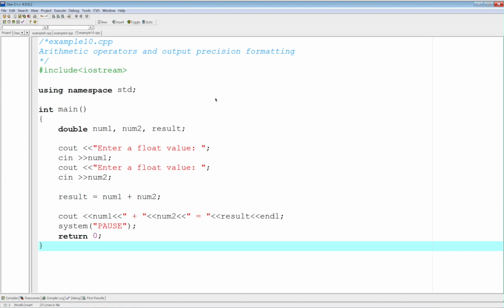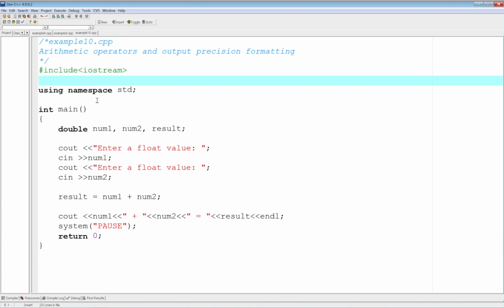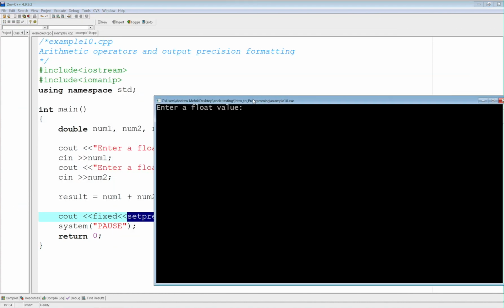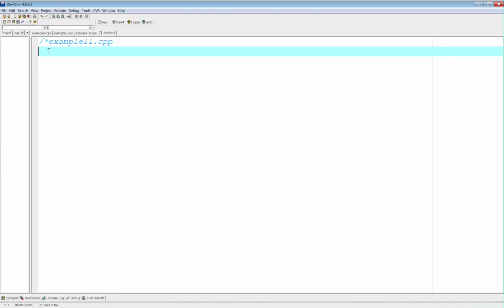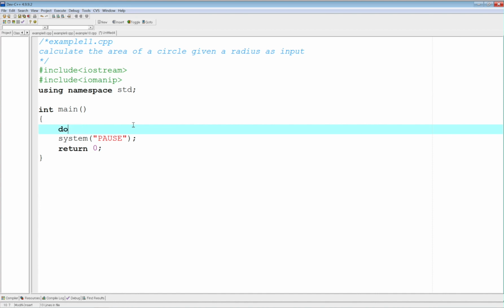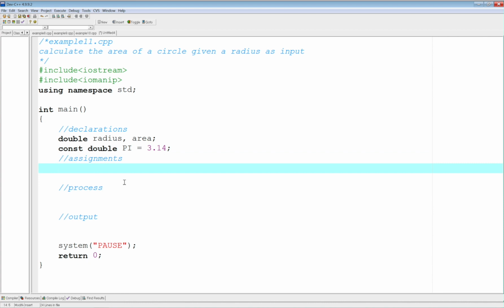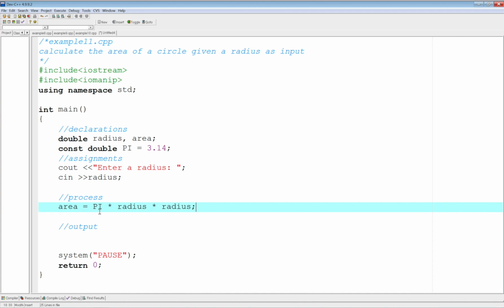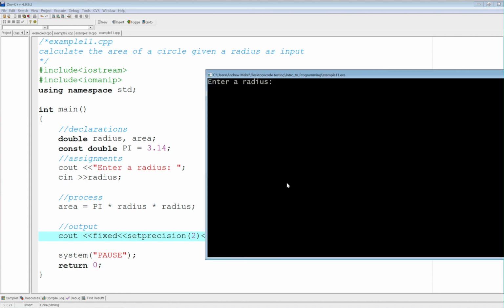C++ Arithmetic Operators Part 4